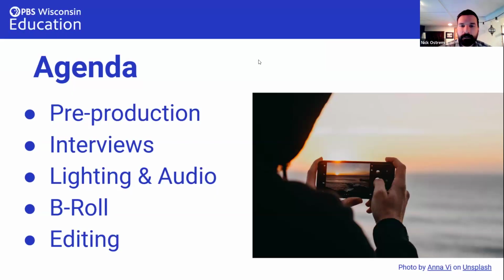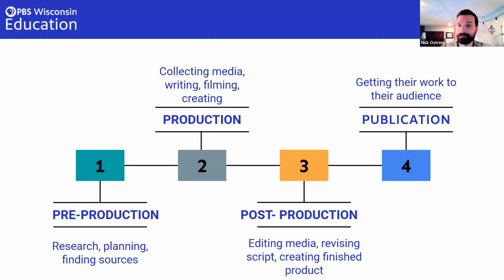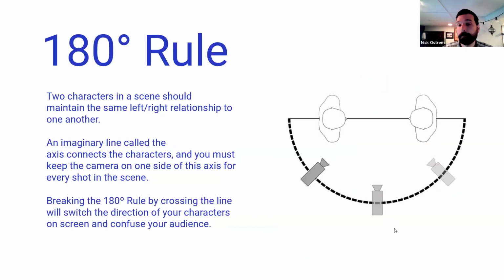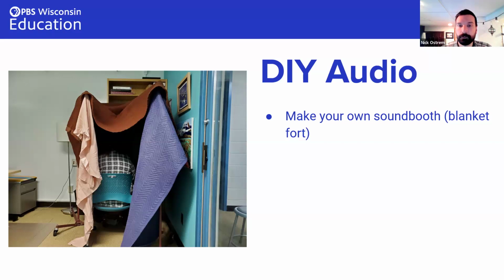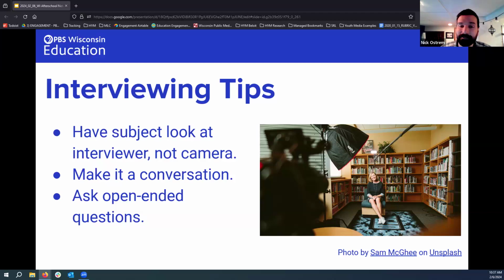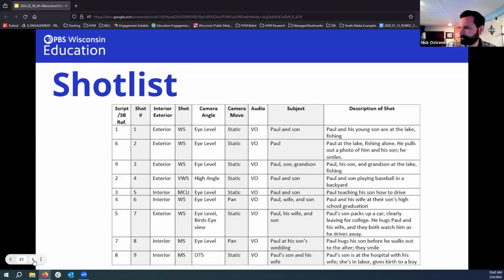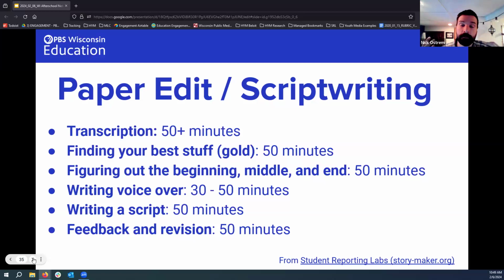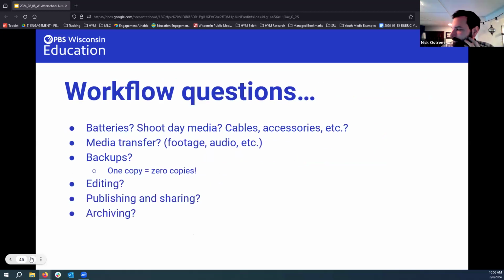Youth Media Production for Beginners with PBS Wisconsin Webinar (2024)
The video provides an introduction to media production for young learners. It covers essential topics such as pre-production planning, filming techniques, lighting, audio, and editing. The webinar aims to empower youth by teaching them how to create their own media projects, enhancing their skills in storytelling, communication, and digital literacy.